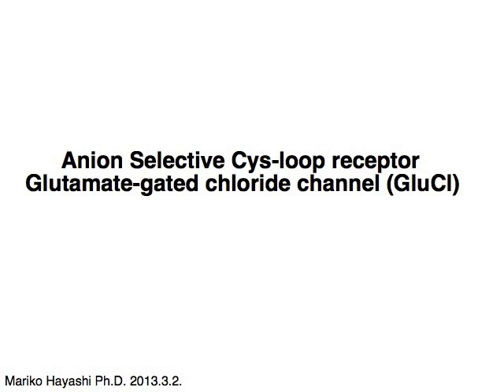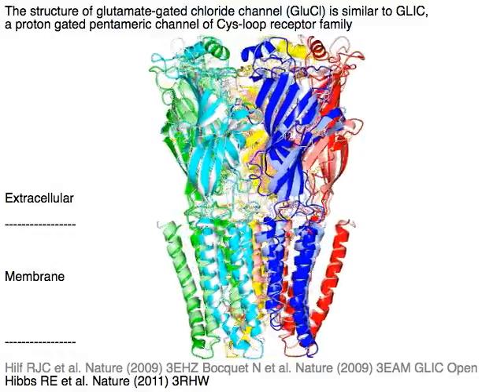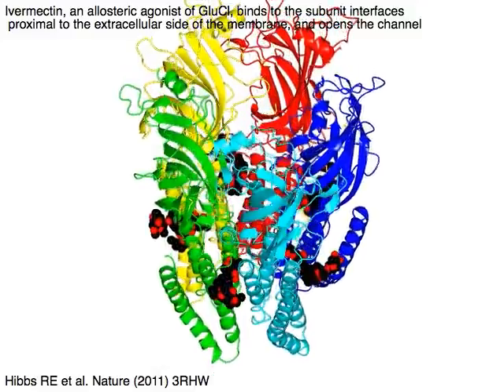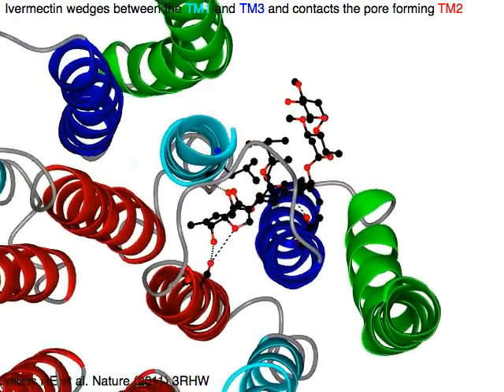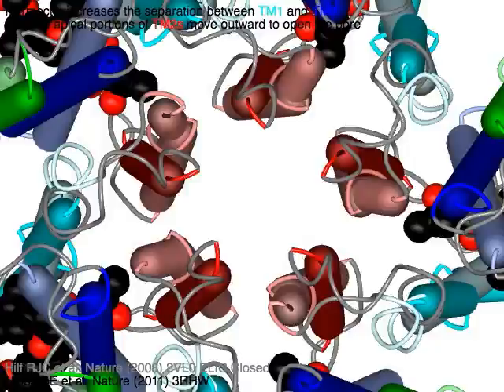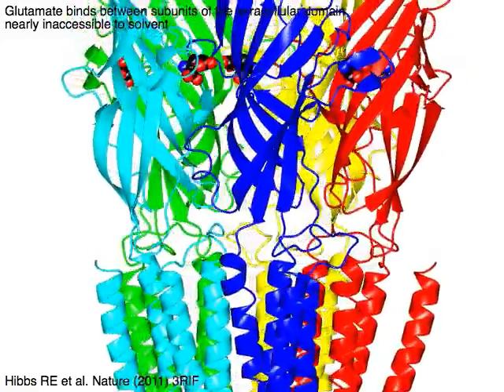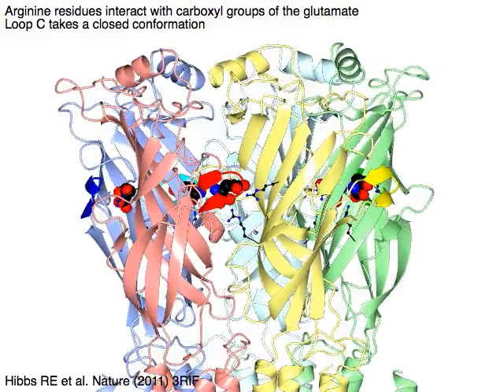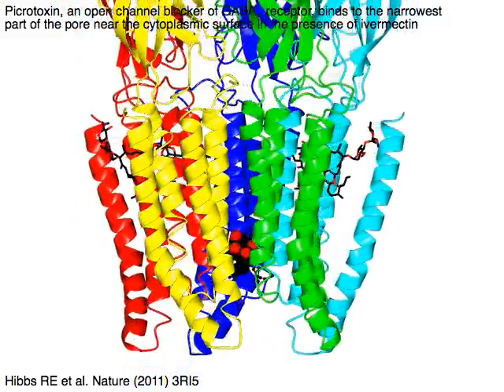GluCl, glutamate receptor channel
Anion Selective Cys-loop receptor, Glutamate-gated chloride channel or GluCl. The structure of glutamate-gated chloride channel or GluCl is similar to GLIC, a proton gated pentameric channel of Cys-loop receptor family.Glutamate binds between subunits of the exracellular domain,nearly inaccessible to solvent. Picrotoxin, an open channel blocker of GABA A receptor, binds to the narrowest part of the pore near the cytoplasmic surface.